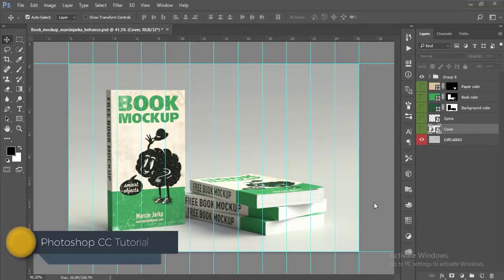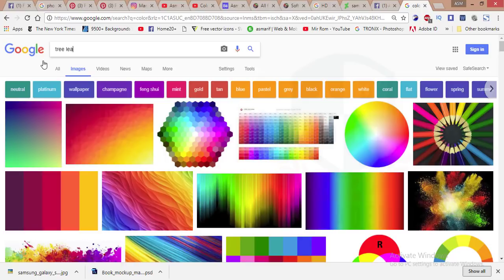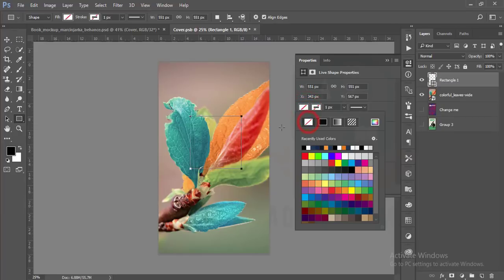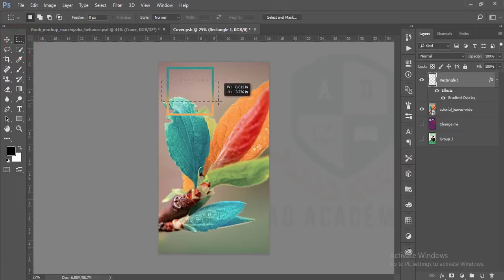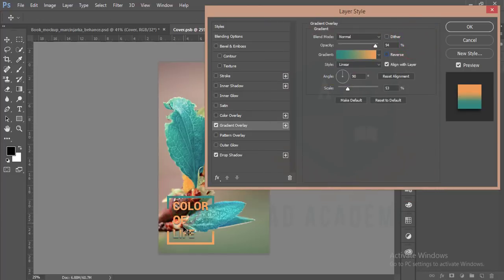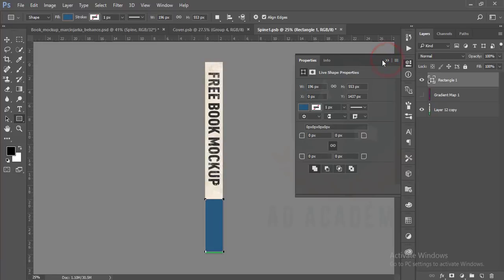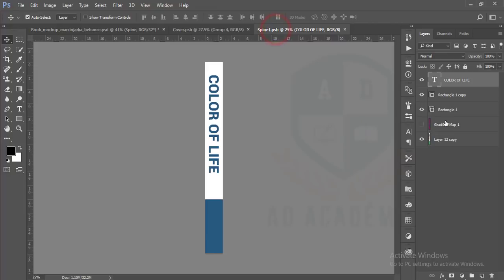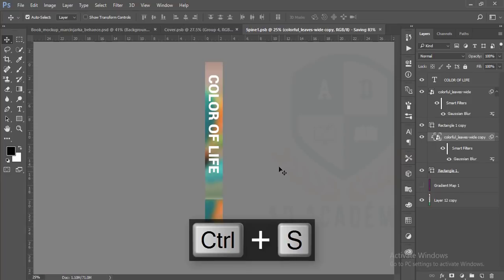Photoshop cc tutorial: How to design BOOK COVER | How to mock up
Hi Everyone i am gonna show you a new thing today. Photoshop cc tutorial: How to design BOOK COVER | How to mock up